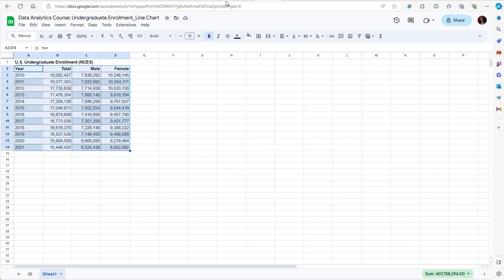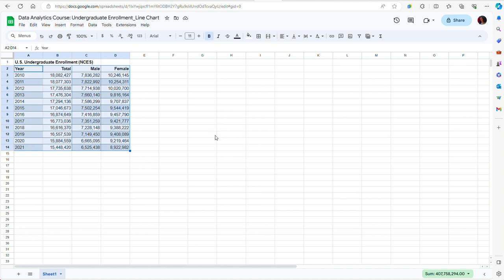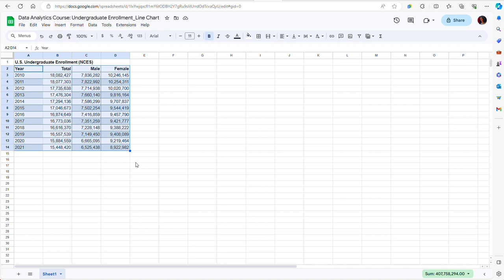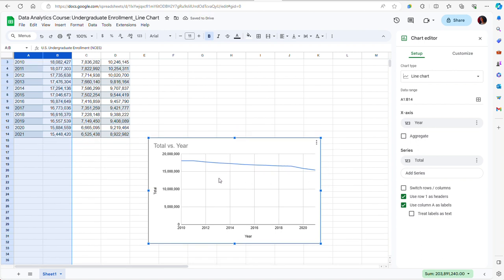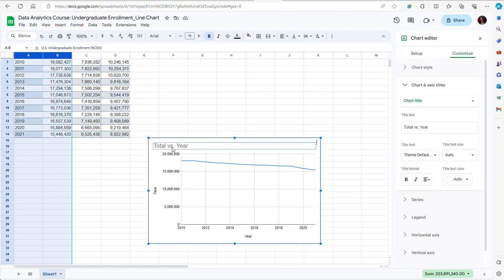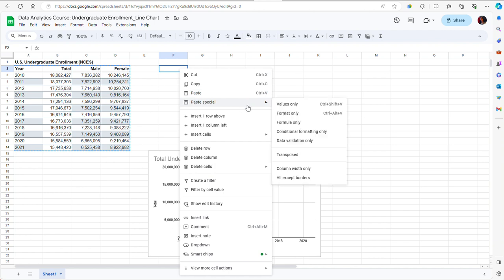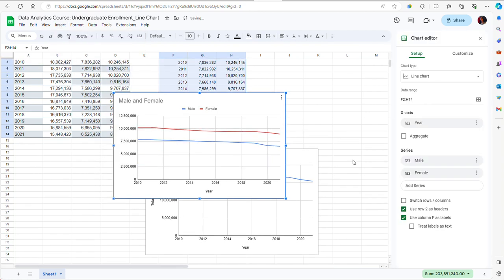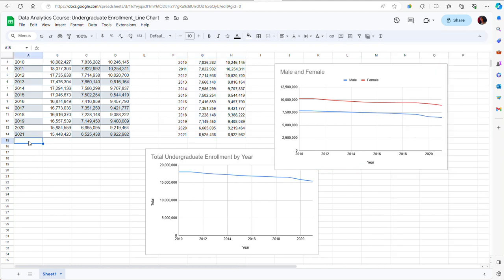Creating a Line Graph in Google Sheets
This video demonstrates how to create a line graph in Google Sheets.